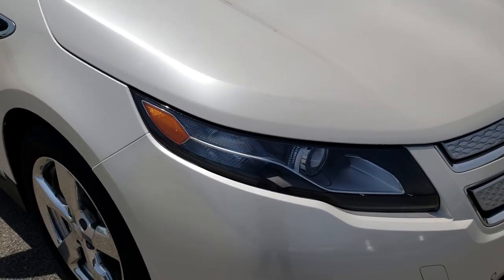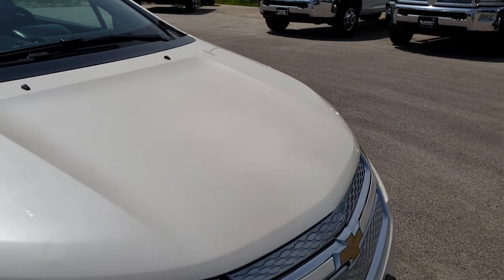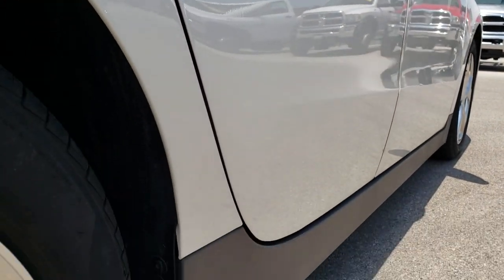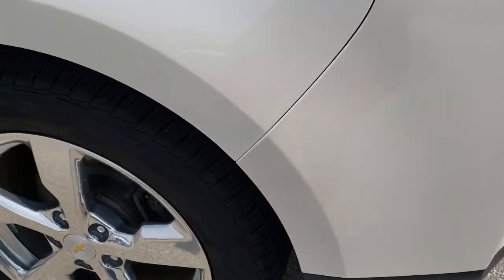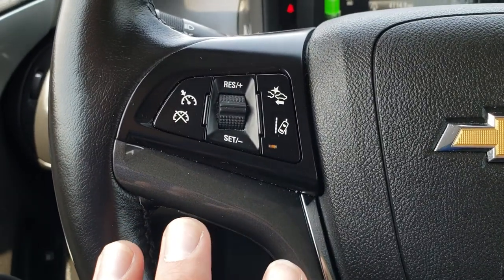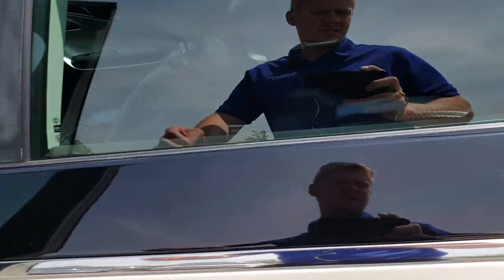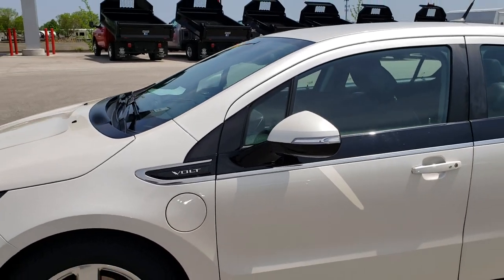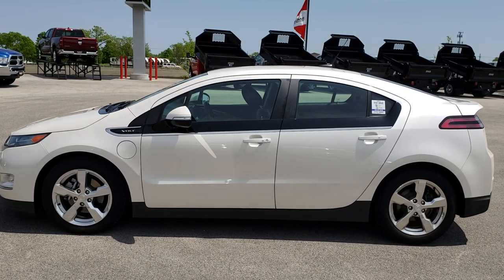2014 CHEVROLET VOLT PREMIUM SAFETY TECH 2 WALKAROUND SOLD! 8T202AA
STOCK: 8T202AA
PRICE: $14,499
MILES:  41,232
MAKE: CHEVROLET
MODEL: VOLT
VIN: 1G1RD6E42EU136584
LOCATION: FOND DU LAC OSHKOSH WISCONSIN, 54937 TRUCKS ON 41

CLEAN TITLE HISTORY! Hybrid 1-Speed Direct Drive, PREMIUM, NAV, AUTO, FWD, LANE DEPARTURE, FORWARD COLLISION, BACKUP CAM, SONAR, HEATED BLACK LEATHER, Premium Package, Four Door Sedan, Automatic Transmission Center Console Shifter, Front Wheel Drive FWD, Reverse Backup Camera Rearview Camera, Onstar System, Driver Seat Height Adjuster, Dual Heated Seats, Non Smoker, Black Ebony Leather Seats, Bucket Seats, Heated Power Mirrors with Built-in Directional Signals, Pirelli Cinturato 215/55 R17 Tires, Polished Aluminum Rims Premium Wheels, Four Wheel Disc Brakes, Decklid Spoiler with Integrated Light, Fog Lights, Projector Lamp Headlights, Sonar with Front and Rear Bumper Sensors, Chevy MyLink Touchscreen Radio, AM / FM Radio Tuner, Sirius/XM Satellite Radio Capabilities Sirius / XM, CD Player, Bose Premium Audio Sound System, Bluetooth, Hands-Free Phone Controls Blue Tooth, Auxiliary MP3 Jack Portable Audio Connection, USB Jack Portable Audio Connection, Keyless Entry System, Push Button Start, Rear Window Defroster, Adjustable Height Seatbelts, Driver and Passenger Front Air Bags, L.A.T.C.H. Child Safety System, Side Curtain Air Bags SRS Safety Restraint System, Multi-Function Steering Wheel Controls, Homelink System with Three Programmable Buttons for Garage Doors, Lighting Systems & Security Systems, Compass, Outside Temperature Display and Mileage Display, Fold Down Rear Seats, Factory All Weather Floormats, Air Conditioning AC, Cruise Control, Power Locks, Power Windows, Automatic Headlights Autolamp, Tilt/Telescope Steering Wheel, 5 Year / 100,000 Mile Remaining Powertrain Factory Warranty, Whichever Comes First, 8 Year or 100,000 Mile Remaining Factory Warranty on Hybrid Components, Whichever Comes First, White Diamond Pearl, Clean Autocheck! Wow! This car is like new all the way around! You won't be disappointed in this one! Make your move before this super clean Volt is gone!

STOCK: 8T202AA
PRICE: $14,499
MILES:  41,232
MAKE: CHEVROLET
MODEL: VOLT
VIN: 1G1RD6E42EU136584